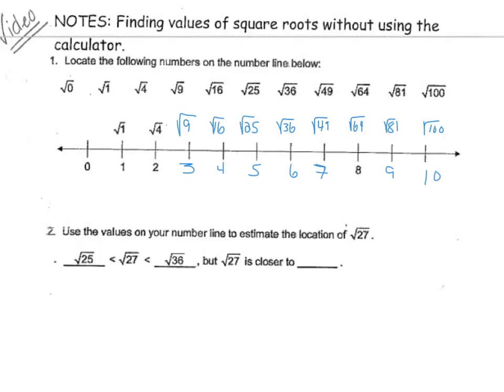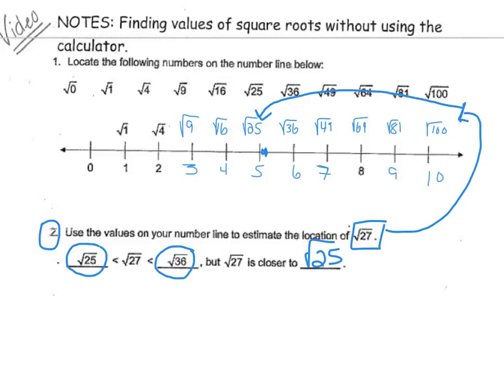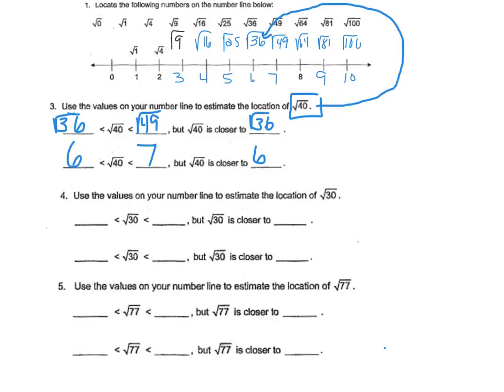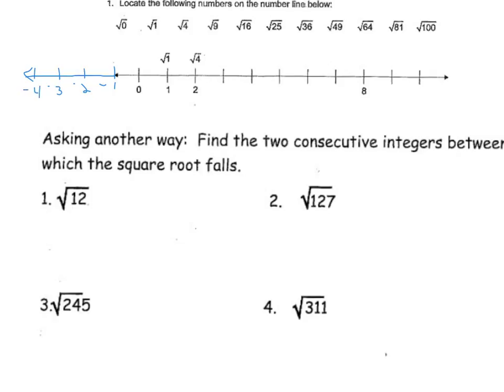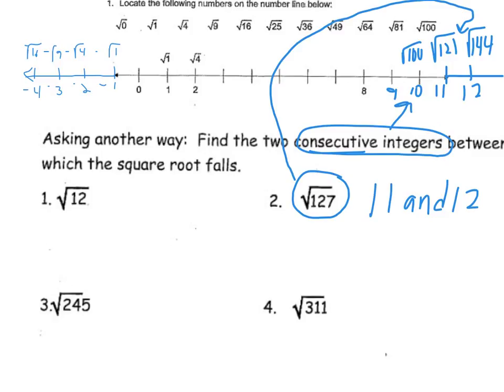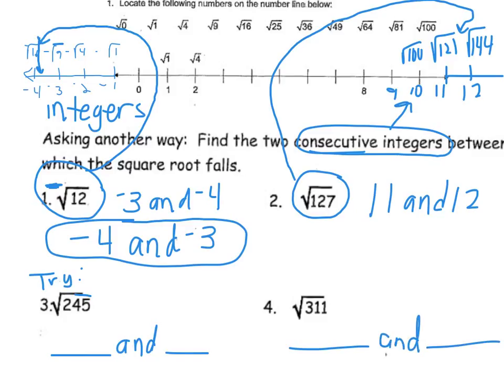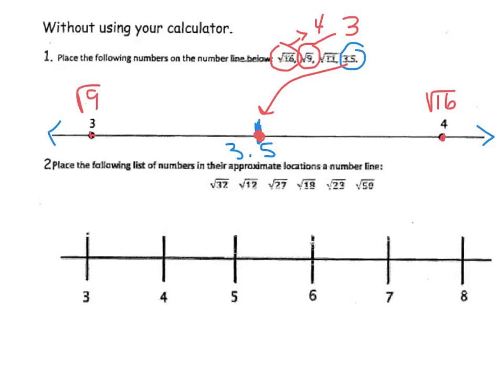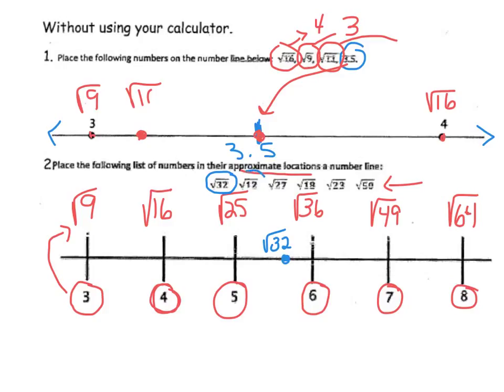Locating Square Roots